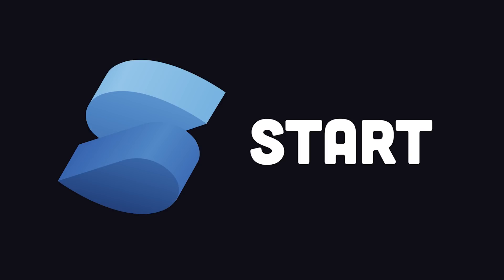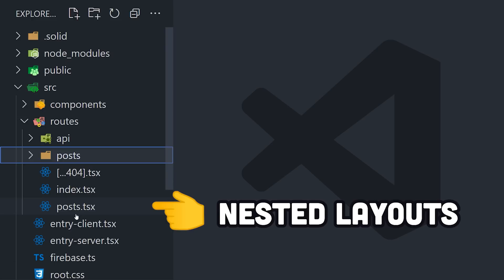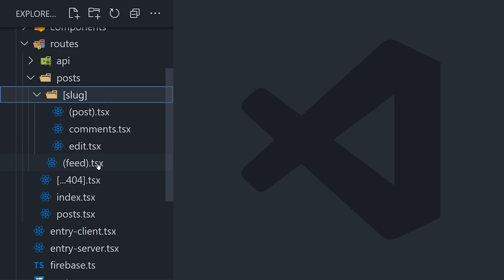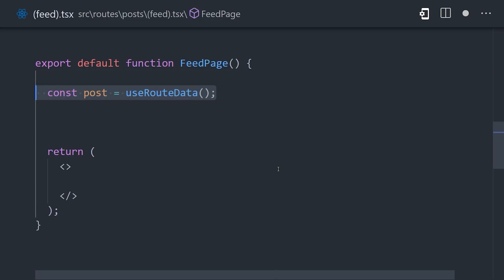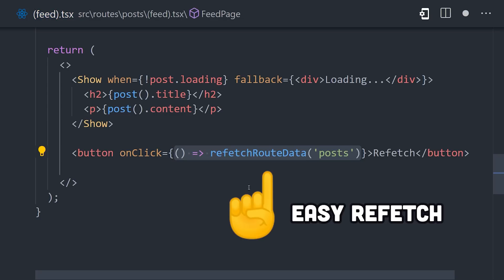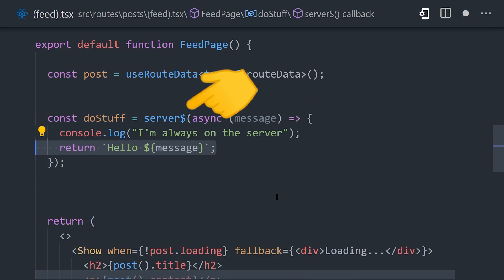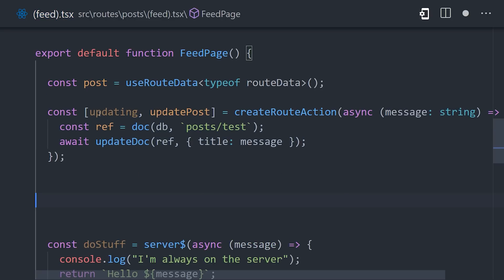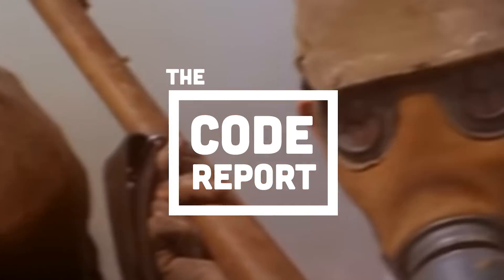a solid start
Here's your first look at Solid Start, a meta-framework for Solid.js that supports server-side rendering and advanced data fetching. Learn how to build a full stack web application with a hot new tool that's similar to Next.js, SvelteKit, and Nuxt.

🔗 Resources

🔖 Topics Covered

- What is Solid.js?
- SSR with Solid.js
- Solid Start vs Next.js
- Solid Start vs SvelteKit
- Solid Start vs Nuxt
- What is the best JS framework?